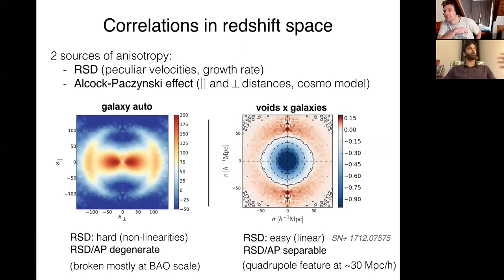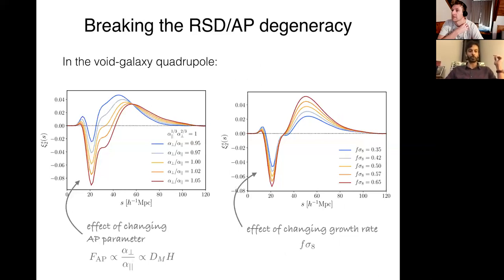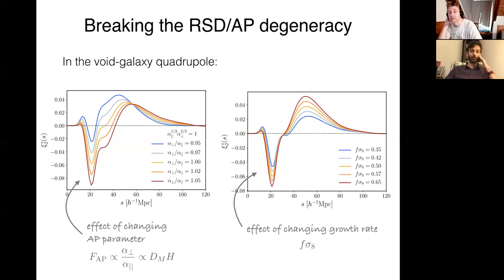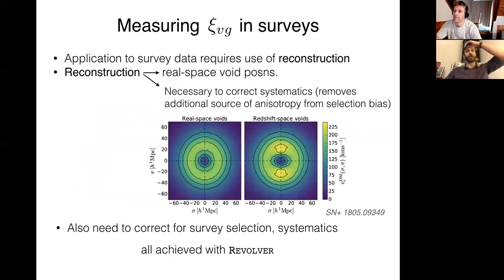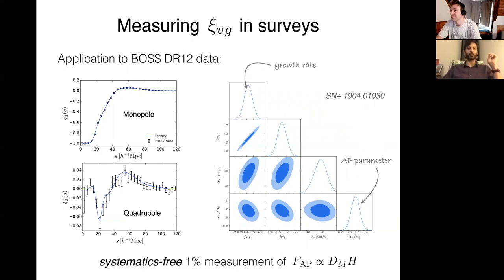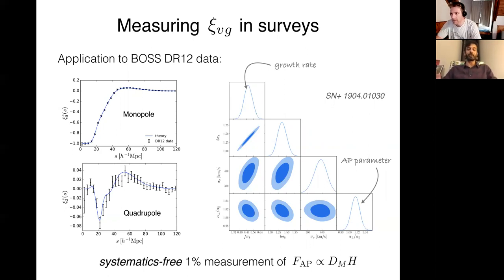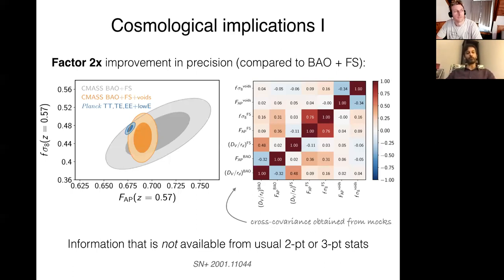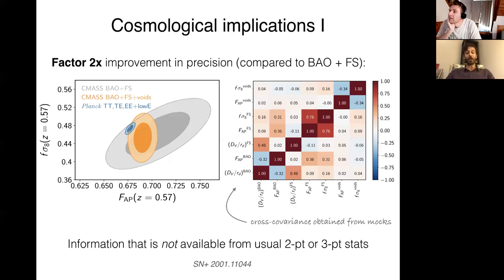Seshadri Nadathur - Voids are powerful, free and have tantalising insights on H0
Sesh tells us how the void-galaxy cross correlation provides information about cosmology via redshift space distortions and (importantly) the Alcock Paczynski effect. The information is independent of Baryon Acoustic Oscillations (BAO) and improves error bars by up to a factor of four. The combination of voids and BAO have very interesting insights into the Hubble discrepancy and the late-time acceleration of the Universe.